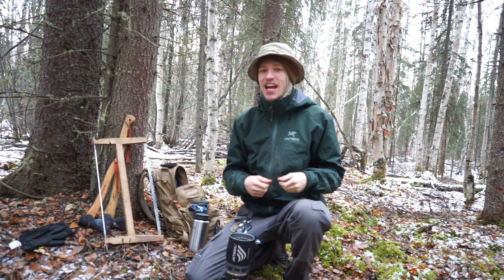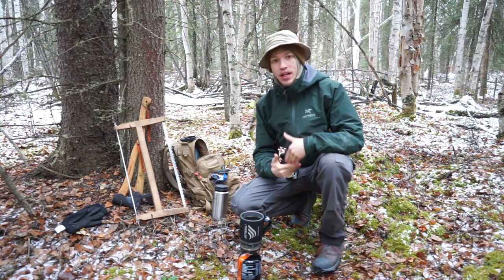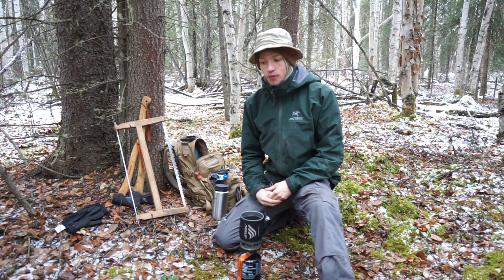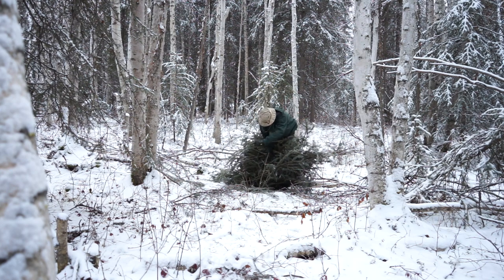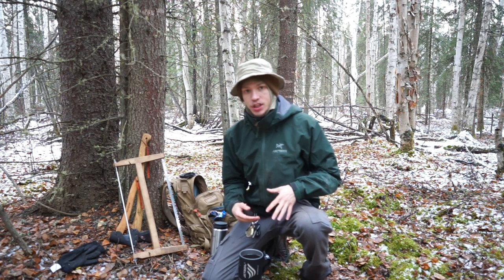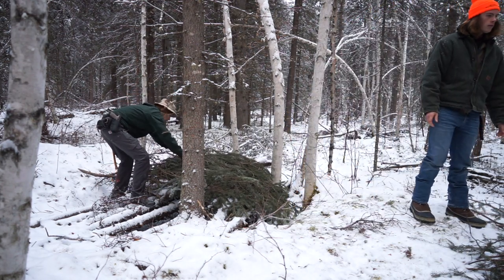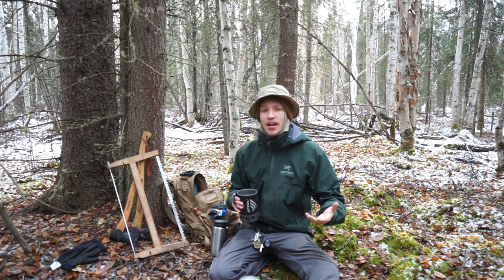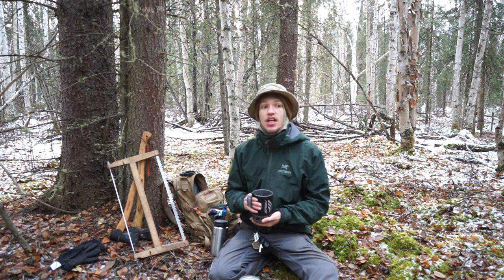Bushcraft in the Winter (How to Stay Current in the Winter)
In this video we discuss how to bushcraft in the winter. From keep skills sharp, to recommended operating temperatures for bushcraft, we cover the most handy tips and parts for bushcraft year around. So let's jump into this and learn what these are.